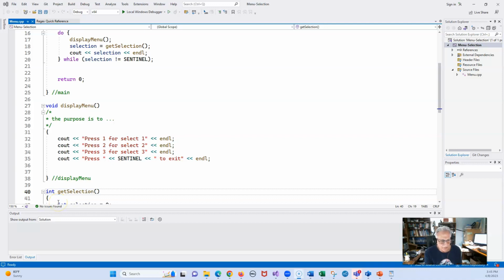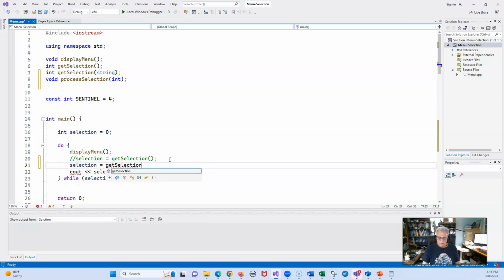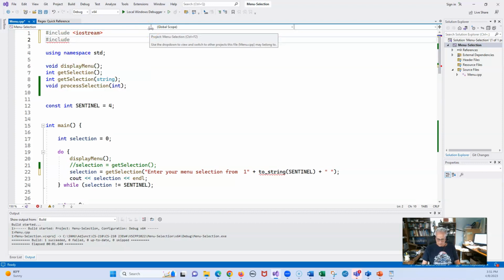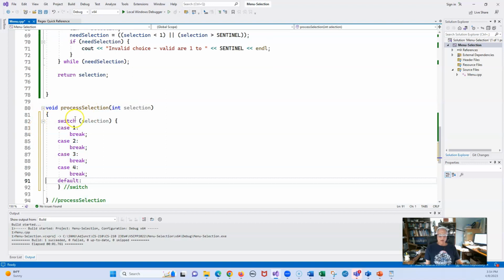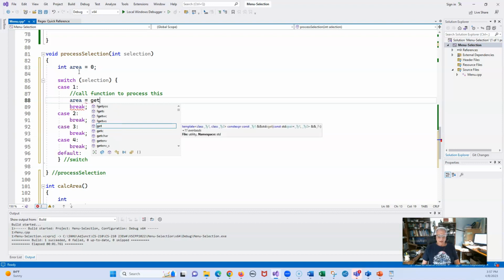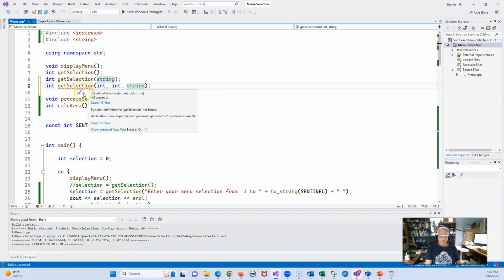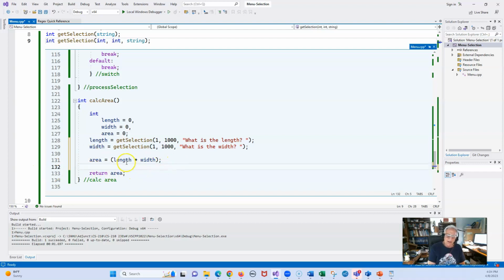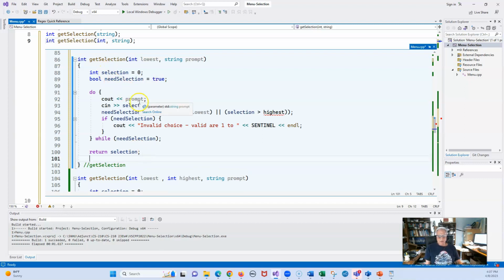CS210 Menus Project Three Part 02